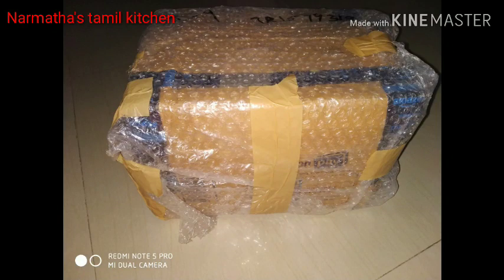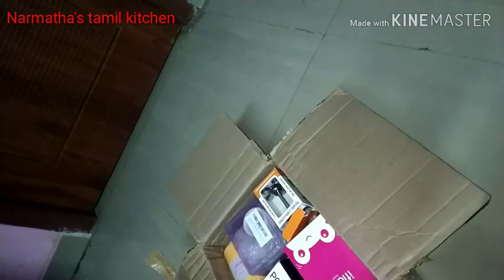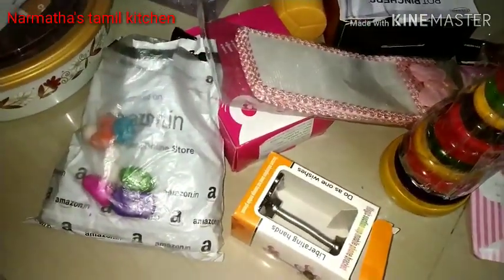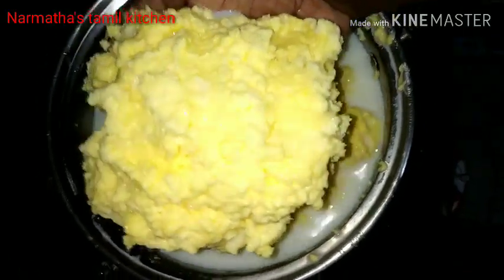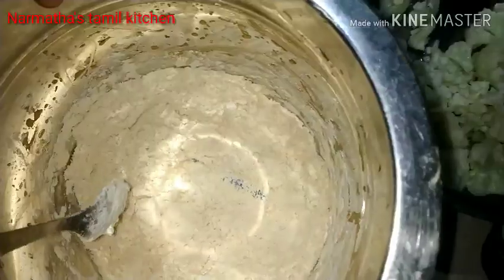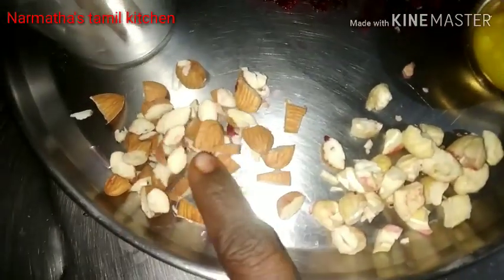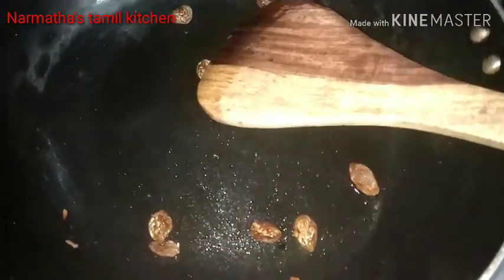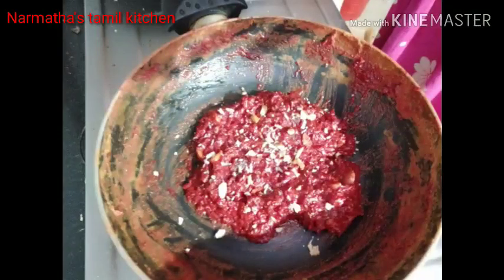என்னுடைய காலை பொழுது முதல் 😊 /Daily routine vlog style / DIML